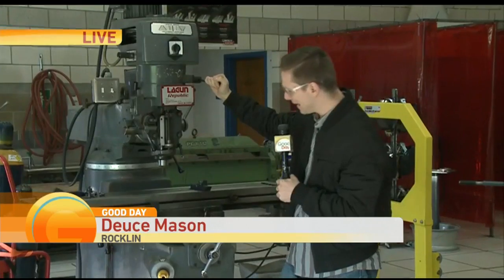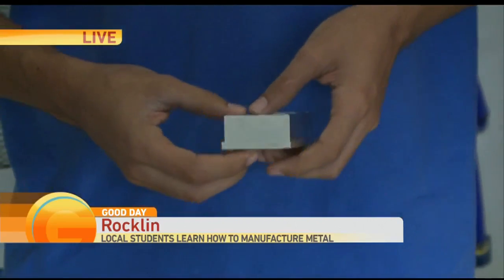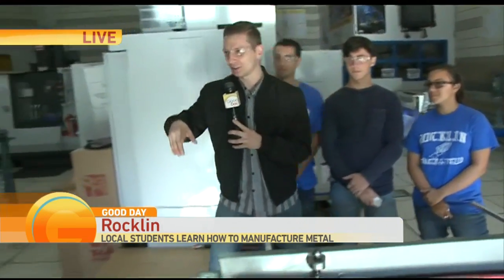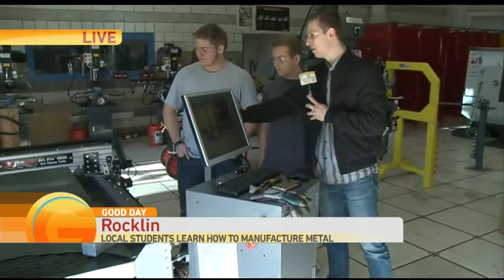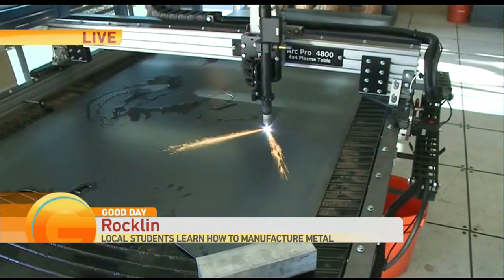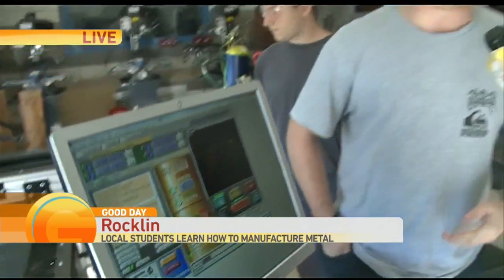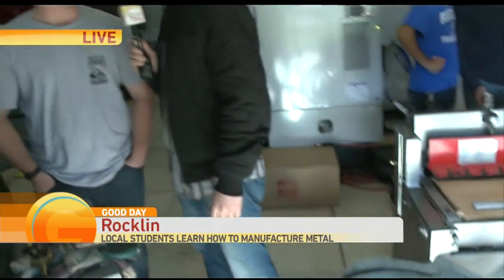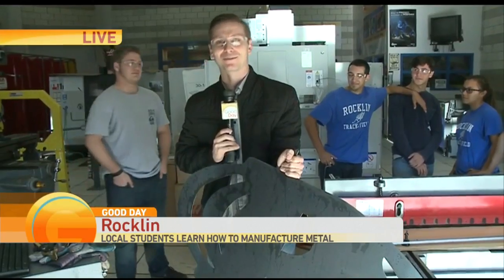High School Metal Shop Pt. 2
The students are showing us their state-of-the-art technology at Rocklin High School.